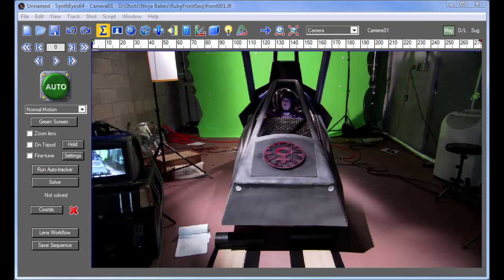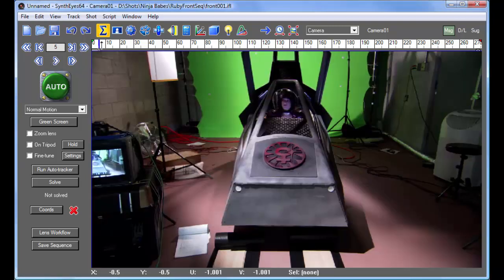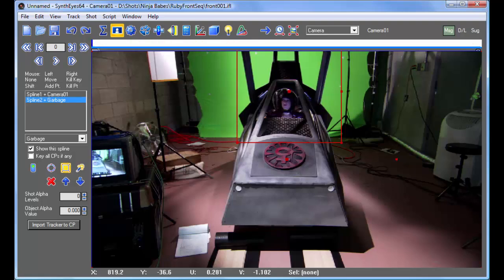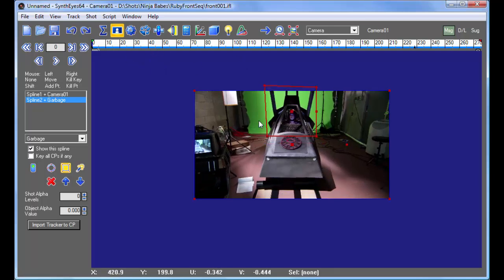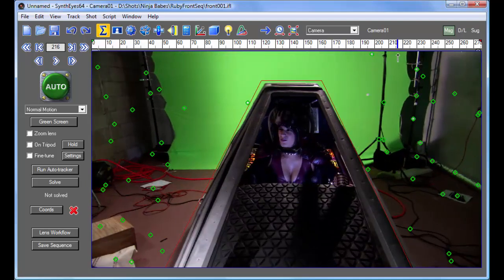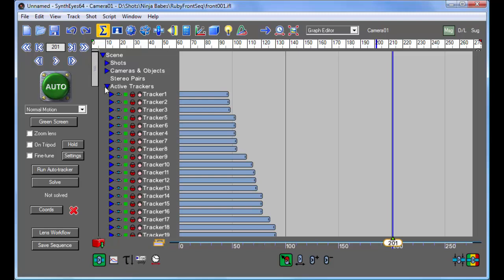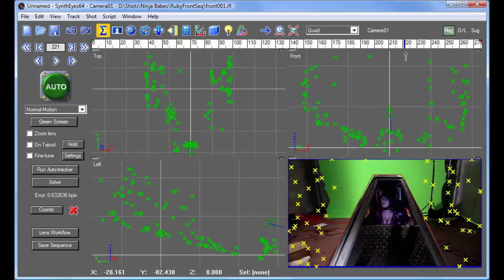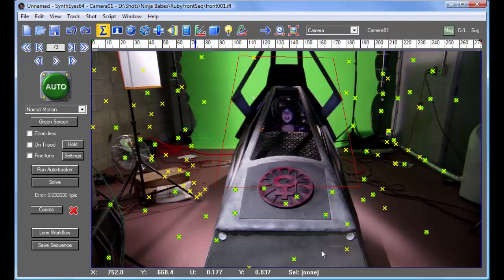Roto-Masking Techniques for Shots with Active Actors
Join Russ Andersson  as he demonstrates how to effectively manage visual effects shots with active actors using SynthEyes. This tutorial focuses on employing roto-masking techniques to control tracker placement and prevent unwanted elements from disrupting your VFX workflow. You'll learn to identify independent movement, remove non-essential trackers, and apply targeted masking strategies.

Discover practical tips for achieving clean, reliable 3D solves and setting up consistent environments across multiple shots. Ideal for VFX artists looking to refine their scene preparation and enhance the realism of their projects.